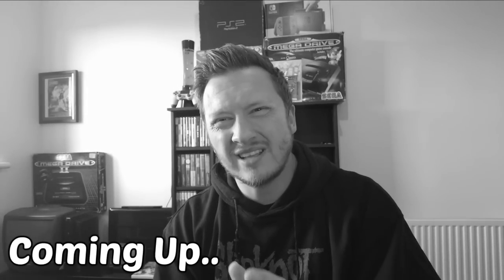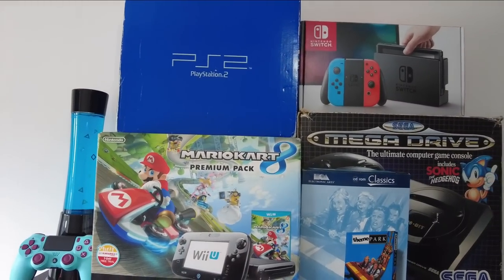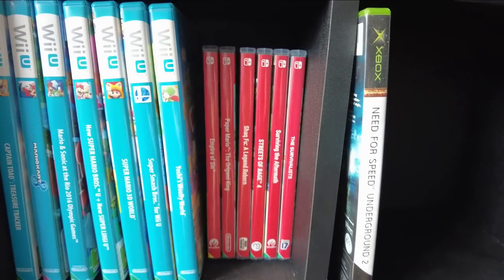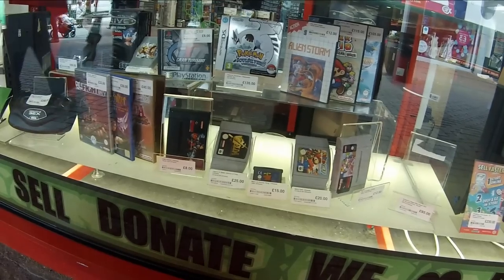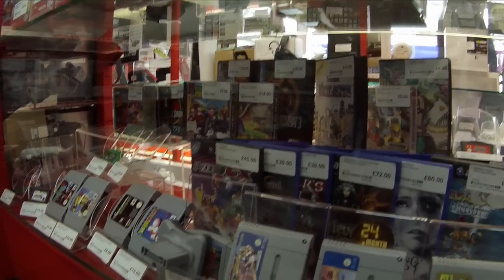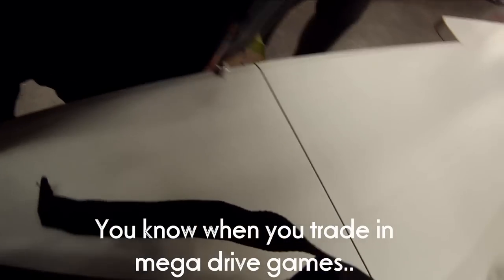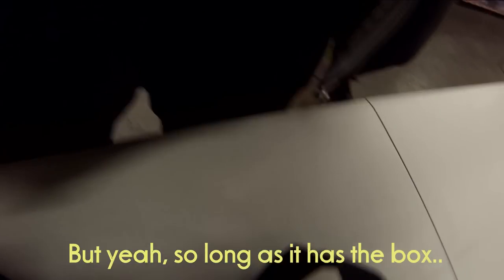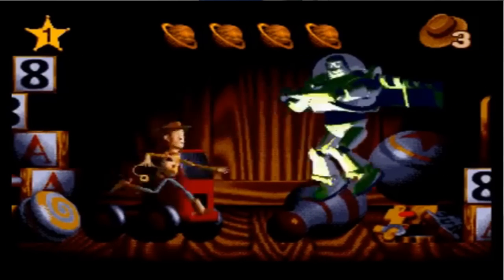Confronting CEX About That "SCAM" | The FREE Trade In Game Collection 21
↘↘ The Free Trade In Game Collection ↙↙

WHAT TYPE OF VIDEOS DO I MAKE?